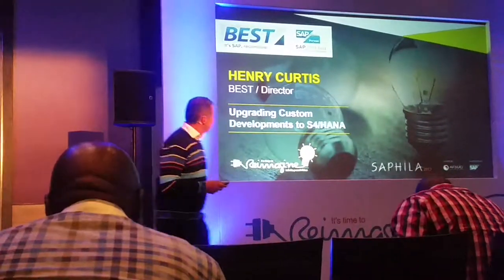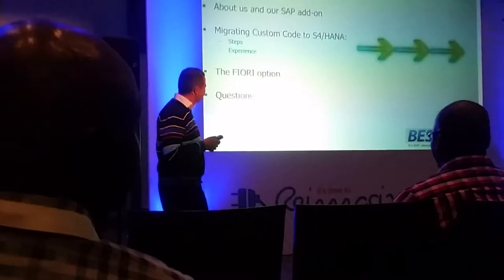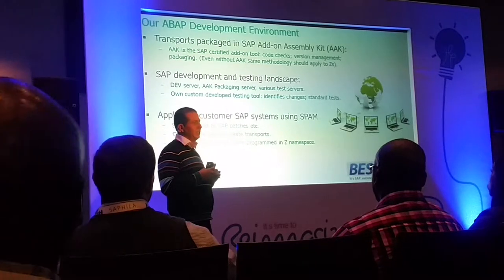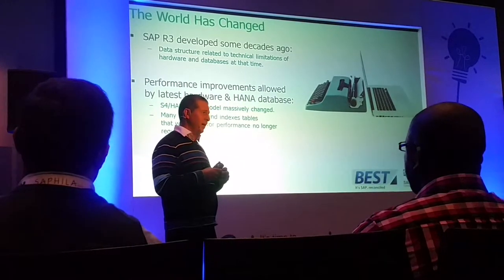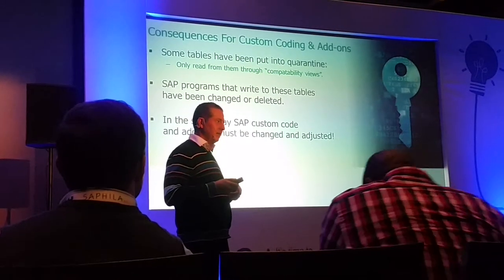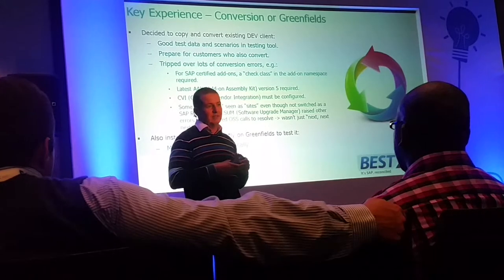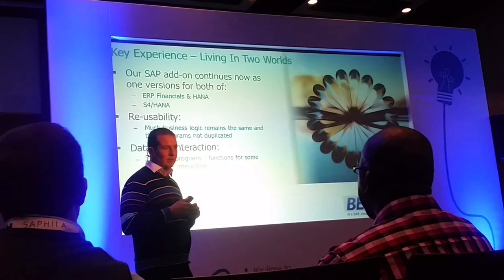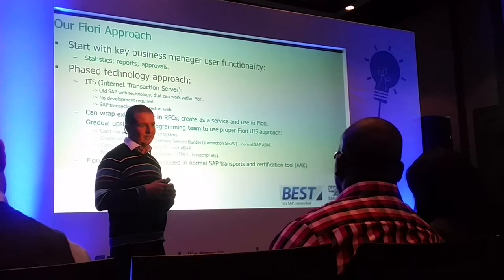Upgrading custom developments to S4 Hana Video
BEST was a proud sponsor of  SAPHILA 2017 in Sun City.   A Big thanks to Henry Curtis who was one of the speakers at the conference.  Due to popular demand, I managed to record his talk on my phone!

Upgrading to S/4 HANA?  But what about your historical custom developments?

As the architect of an SAP add-on module built in SAP, upgrading to S/4HANA is very alluring. The functionality is heavily integrated to the legacy SAP Finance (FI) module, but S/4HANA makes a giant leap forward, and away from much of the historical SAP FI structure.  He went through the considerations and challenges faced, to take advantage of S/4HANA and obtain SAP certification of the add-on functionality.